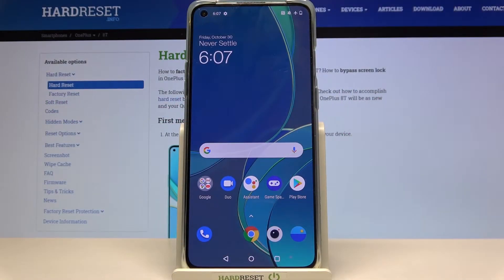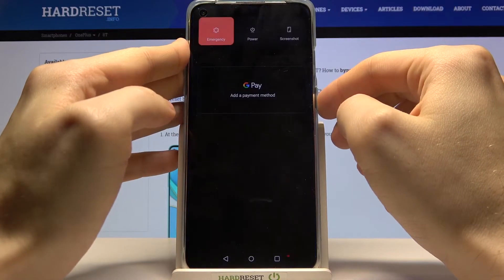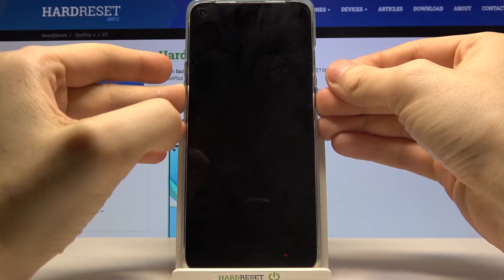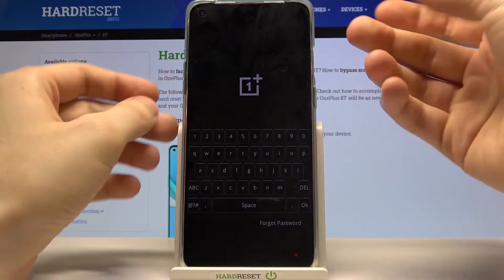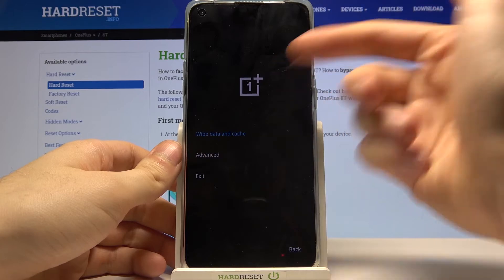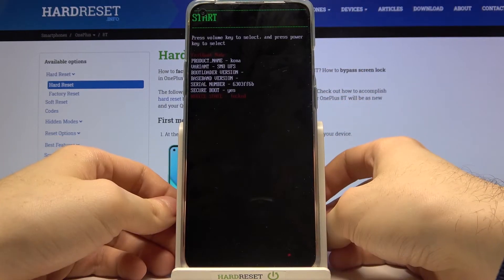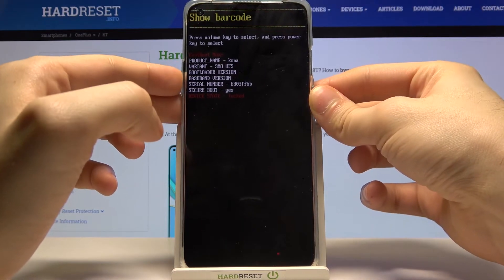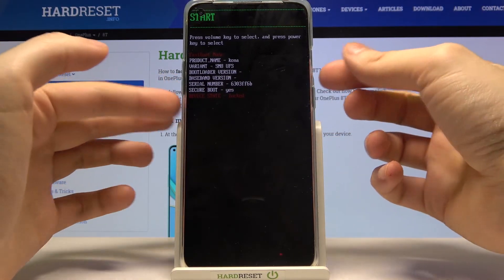Fastboot Mode in OnePlus 8T – Enable / Disable Fastboot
Learn more info about OnePlus 8T:
We are coming to present the tutorial, where you will be able to learn how to enter fastboot mode in OnePlus 8T. Find out the combination of keys that allow you to boot fastboot in your OnePlus device, where you will be able to hard reset the OnePlus 8T smoothly. Let’s use our video guide and check out the fastboot mode features in OnePlus 8T. Visit our HardReset.info YT channel and get more tutorials for OnePlus 8T.

How to enable Fastboot Mode in OnePlus 8T? How to activate Fastboot Mode in OnePlus 8T? How to use Fastboot Mode in OnePlus 8T? How to exit Fastboot Mode in OnePlus 8T?